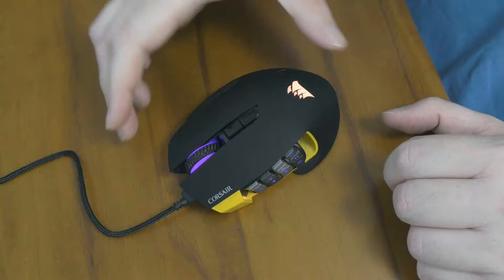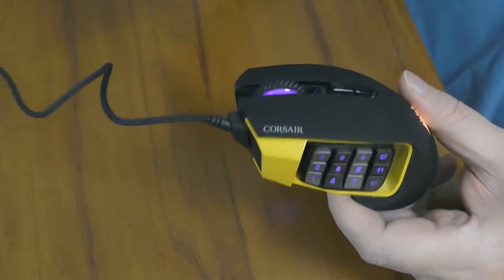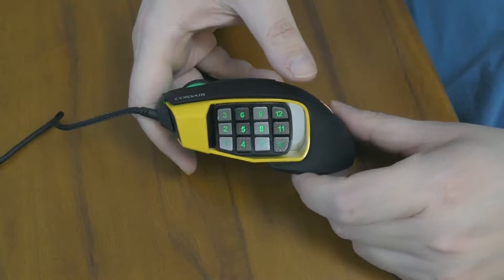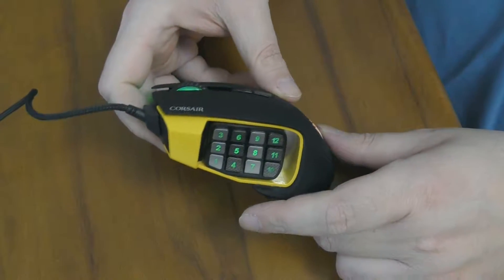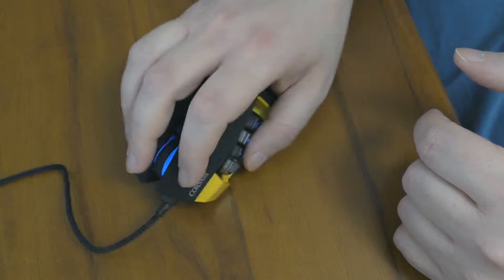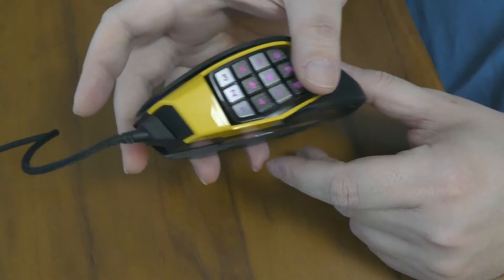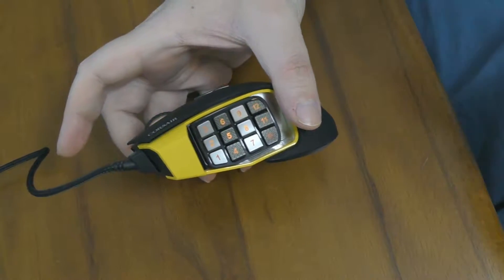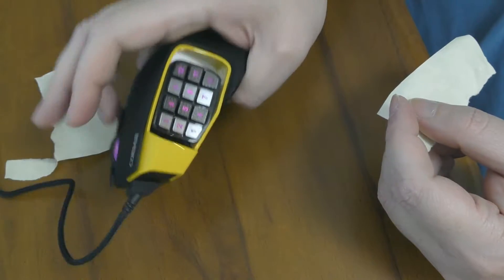Corsair Scimitar RGB Optical mouse REVIEW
- Look at that.
- Steady as a rock.
- Yeah, but I shoot with this hand.
That's in a nutshell the situation with this mouse.